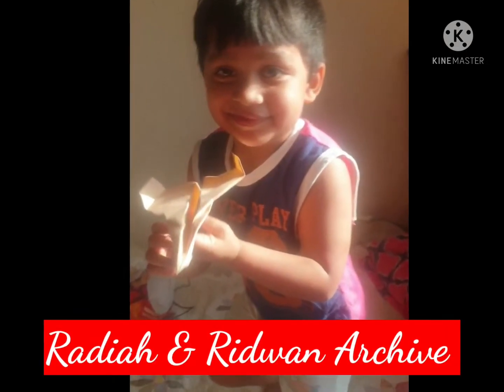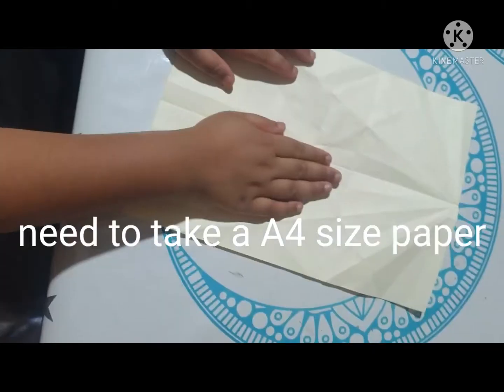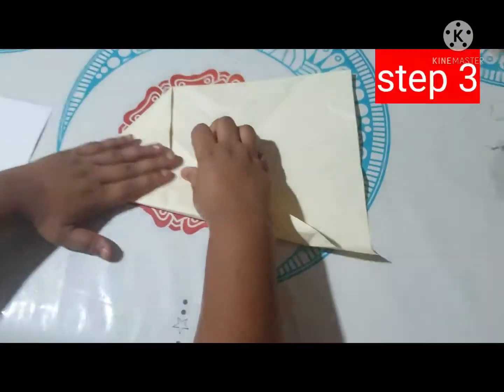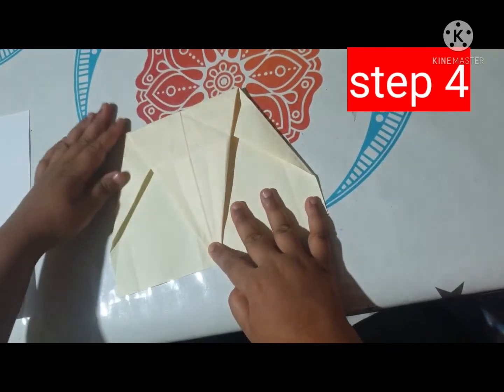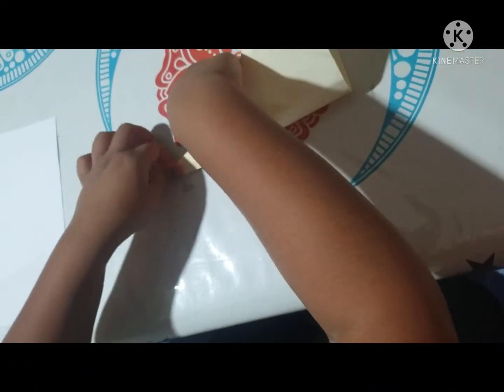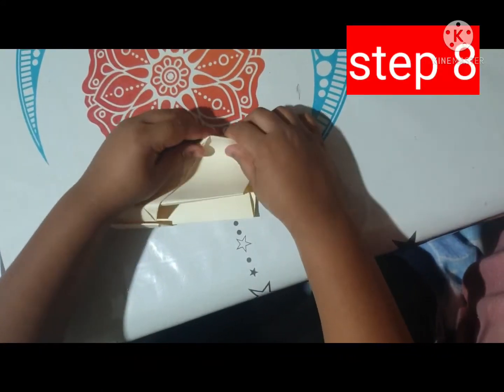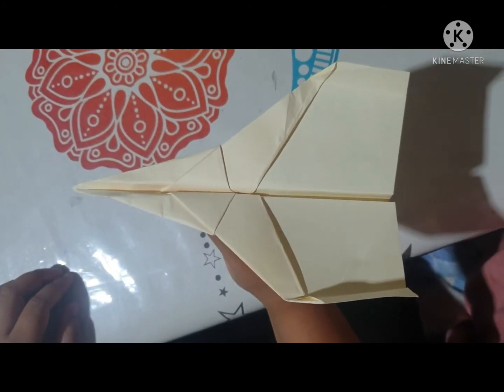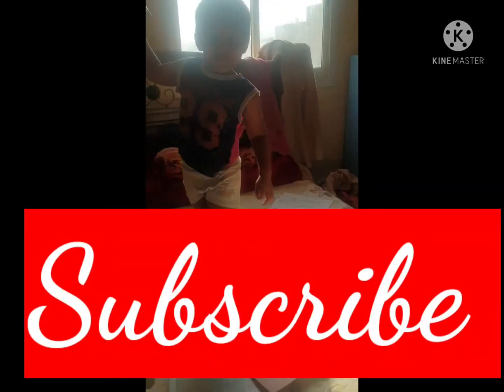How to make paper Aeroplane